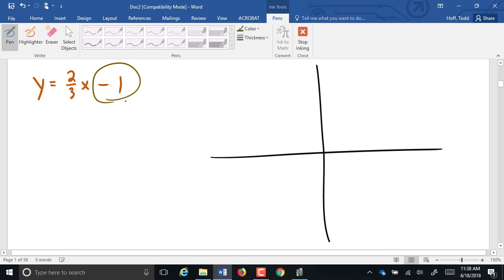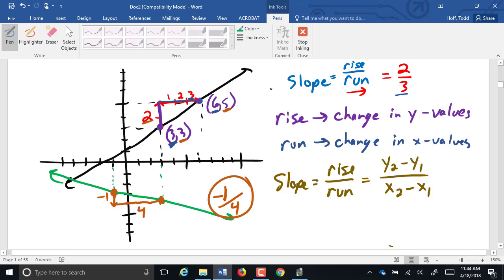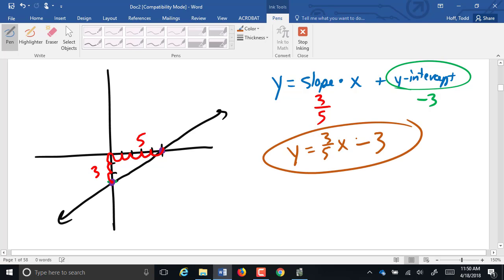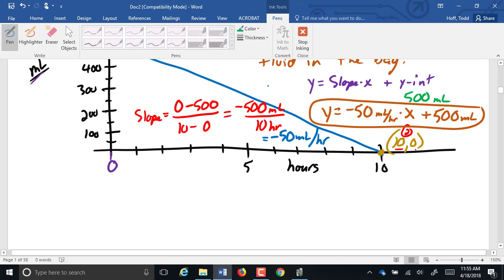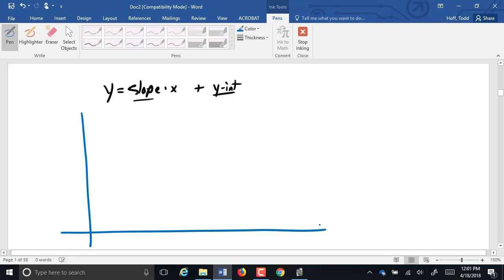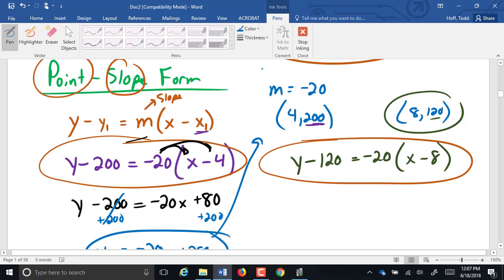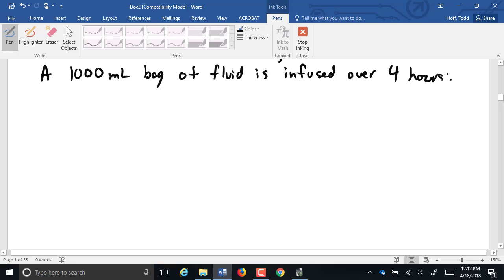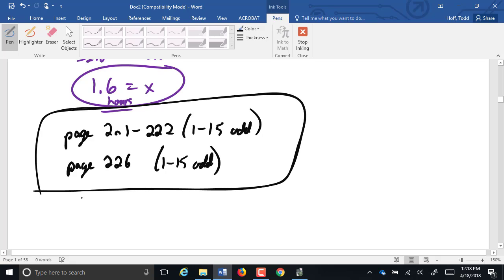26 Slopes and forms of equations